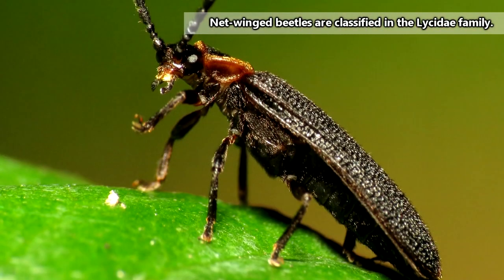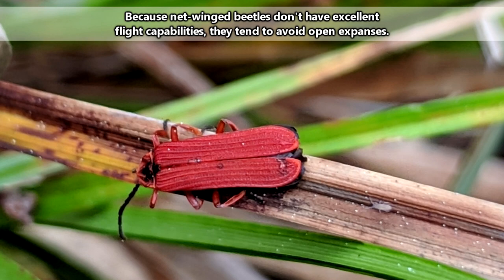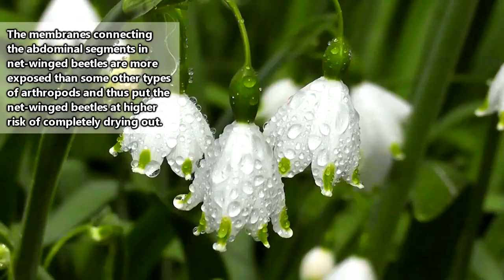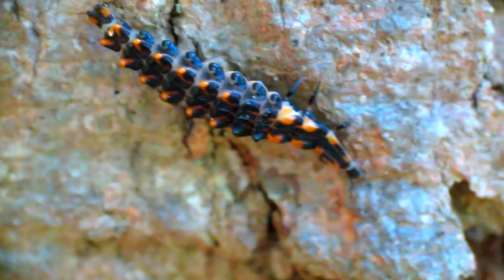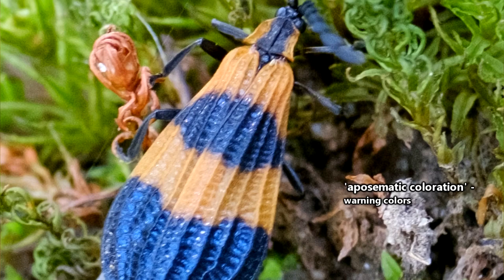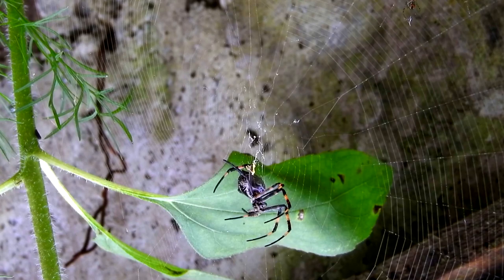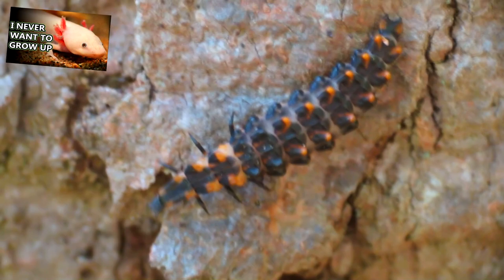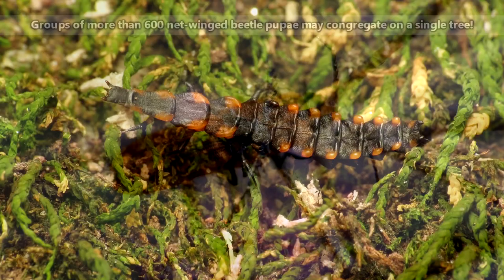Net-winged Beetle facts: they don't all grow up! | Animal Fact Files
On this episode of Animal Fact Files discover some arthropods who really try to maintain their youthful glow.

“Molecular Phylogeny, Diversity and Zoogeography of Net-Winged Beetles (Coleoptera: Lycidae)” by Michal Masek, Michal Motyka, Dominik Kusy, Matej Bocek, Yun Li, and Ladislav Bocak